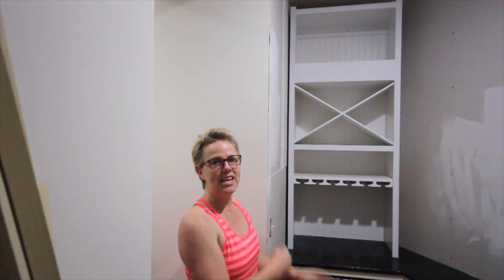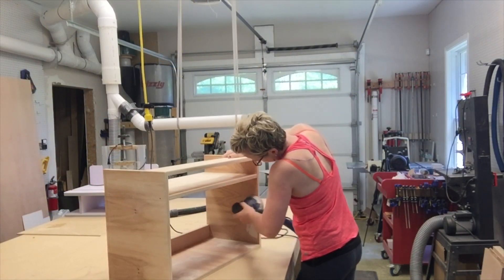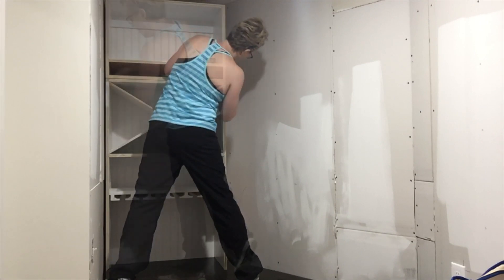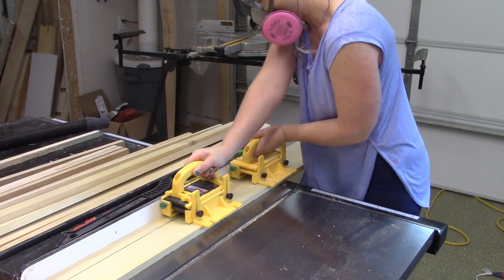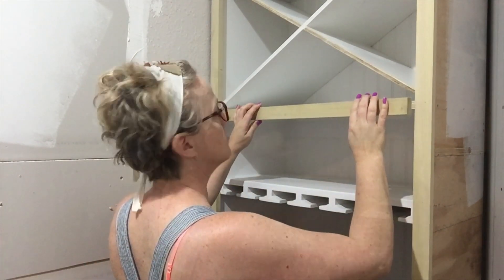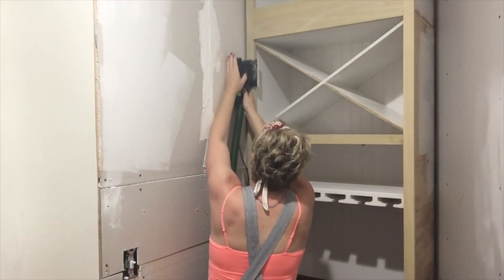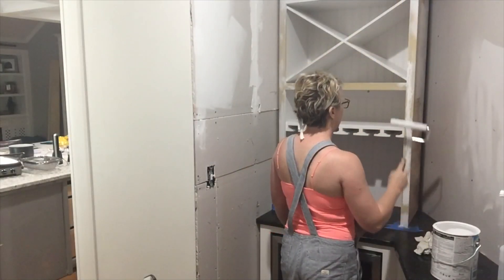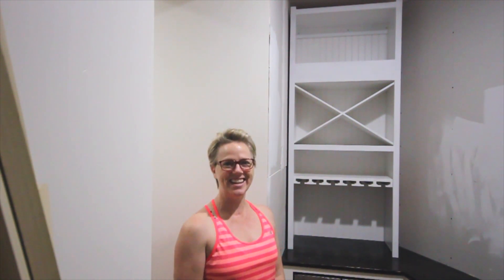Wine Storage Cabinet (part 2)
Finishing up the wine storage cabinet in my pantry renovation.  Blog post